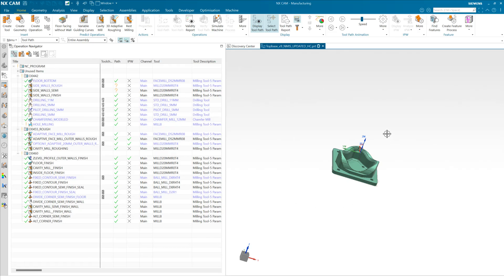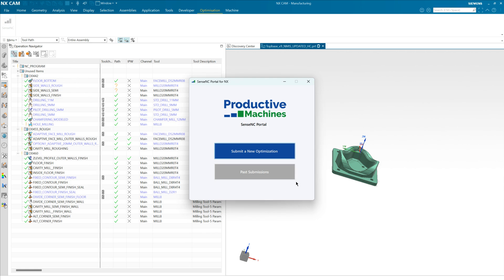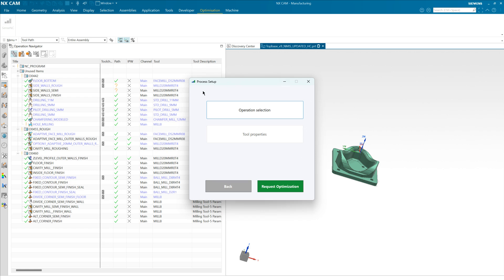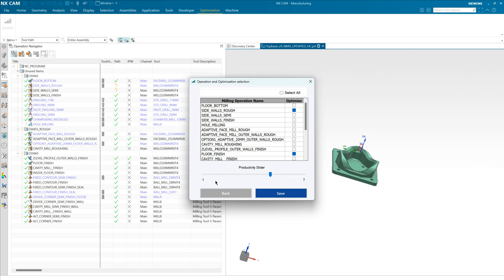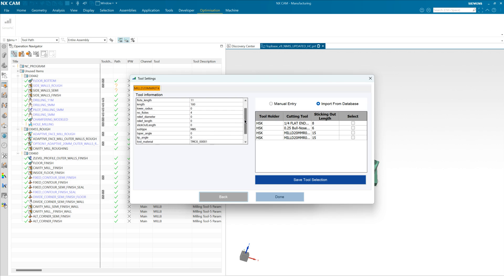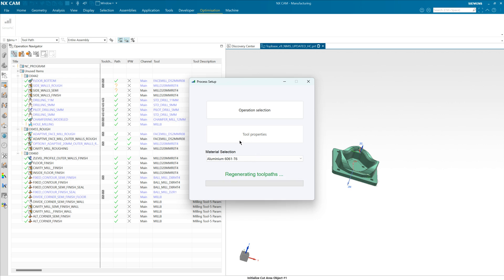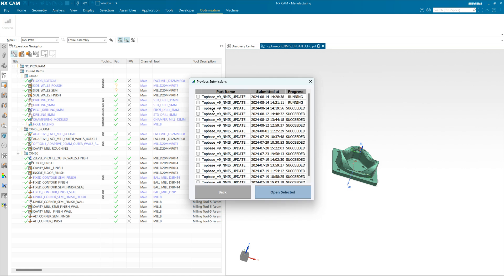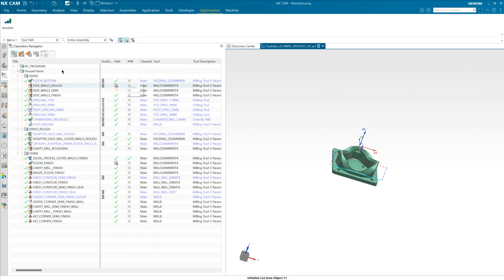Optimizing Feed Rates Automatically with Productive Machines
In this video, we demonstrate the powerful capabilities of SenseNC Feeds by Productive Machines—an autonomous feed rate optimization tool that simplifies the machining process with just a click of a button. Watch as we show how easily you can obtain the best feed rates across the entire toolpath at every cutter location using this intuitive CAM plug-in.

In this demo, you'll see SenseNC Feeds integrated seamlessly into Siemens NX, showcasing how it analyzes cutting forces and optimizes torque, chip thickness, and power to achieve the most efficient machining process. By dynamically modulating cutting forces, Feeds prevents cutting tool chipping, reduces tool deflection, and ensures your machine operates within safe limits—perfect for handling complex parts.

SenseNC Feeds isn't just easy to use—it's a game-changer for engineers. Simply press "optimize," and Feeds will automatically select the best feed rates across the toolpath, enhancing productivity, reducing cycle times, and extending tool life. Plus, it boosts sustainability by improving the material removal rate.

Fully integrated within Siemens NX CAM and Mastercam, Feeds ensures all optimization results are stored for easy tracking and modification. Discover the benefits of this advanced feed scheduler and how it can revolutionise your machining workflow.

Key Benefits:

✅Increased productivity
✅Reduced cycle time
✅Improved Material Removal Rate (MRR)
✅Extended tool life
✅Enhanced sustainability